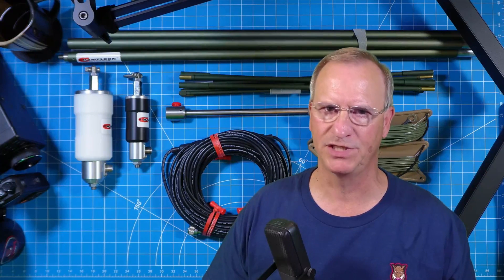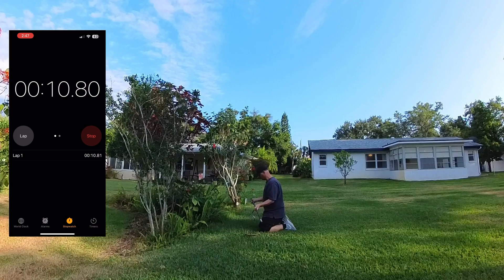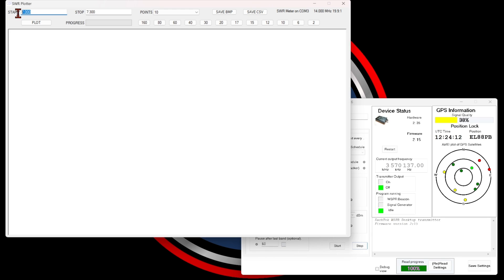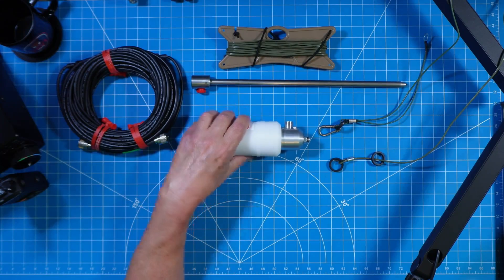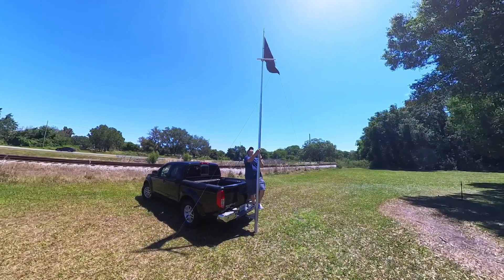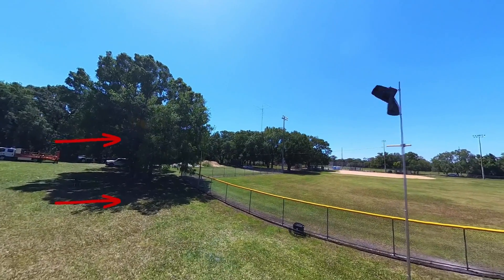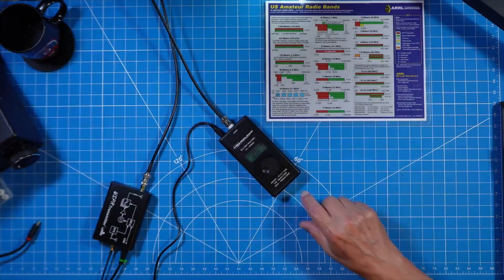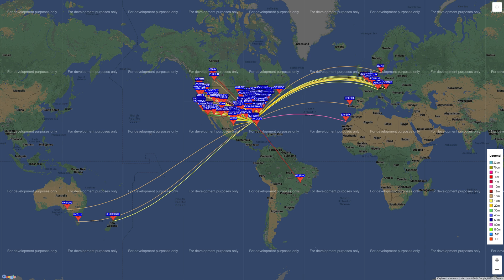Chameleon CHA MPAS 2.0 - the Ultimate Antenna Multi Tool -- DEMONSTRATION and REVIEW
Let me show you all the ways to install and use the vertical and wire antenna set ups for the CHA MPAS 2.0

📽️ Stealth Ham Radio Antenna the HOA will Never Find - Chameleon CHA Porta Mast with CHA Hybrid Mini

Created and owned by:
35246 US Highway 19N, PMB 191